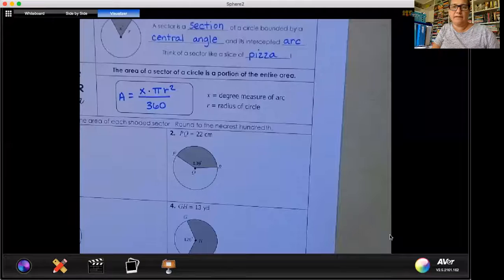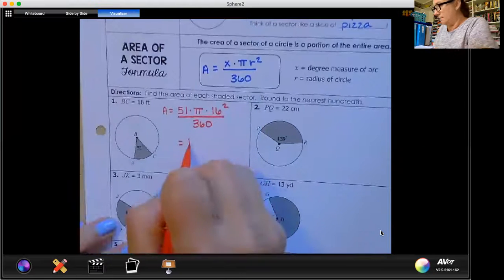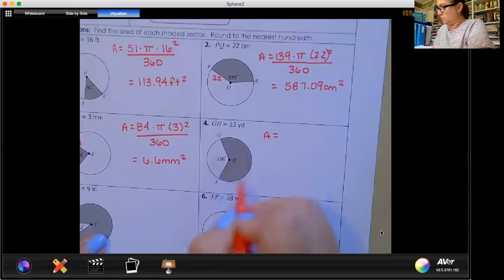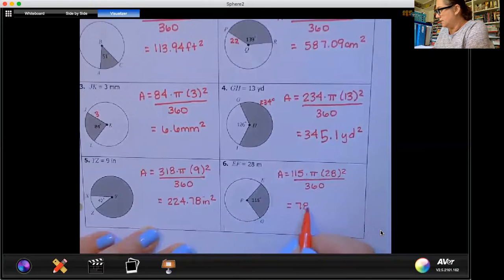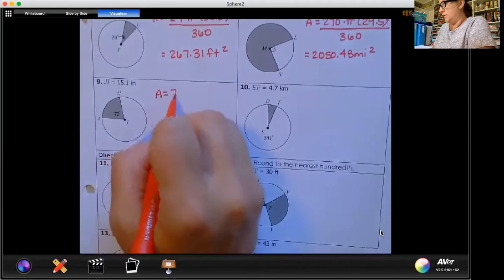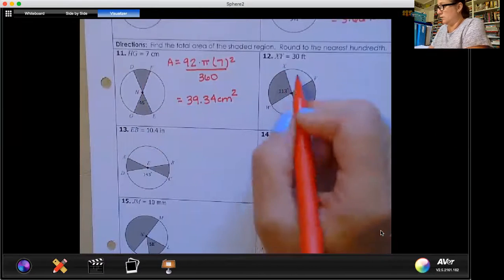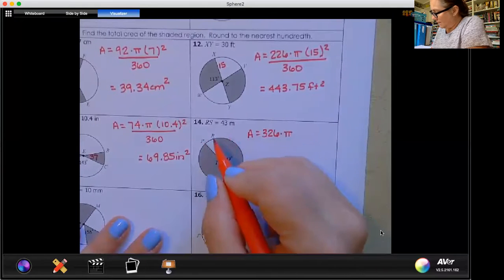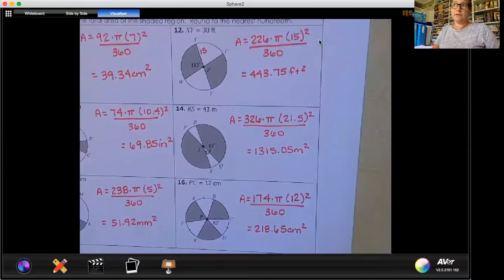M3 video area of a sector